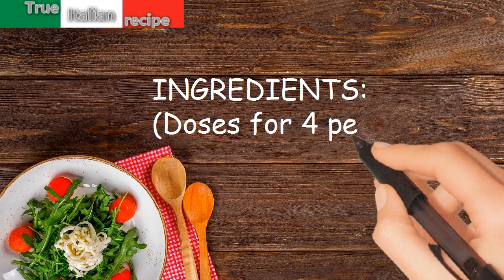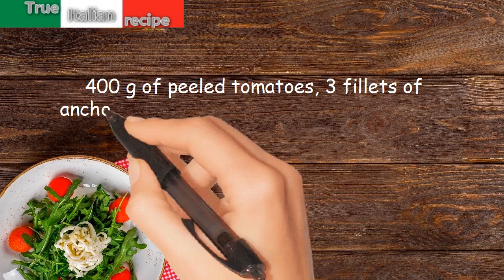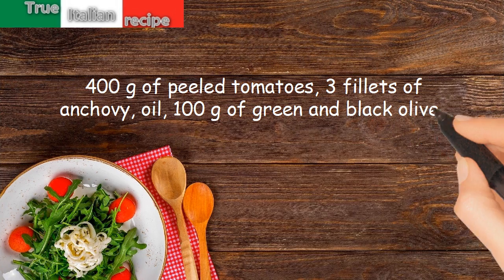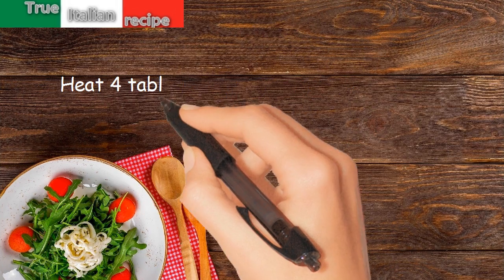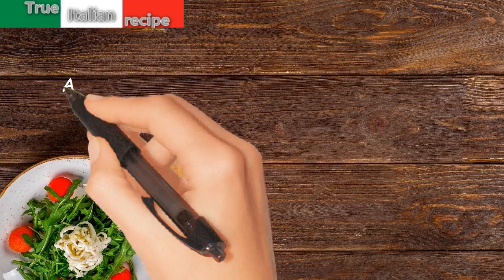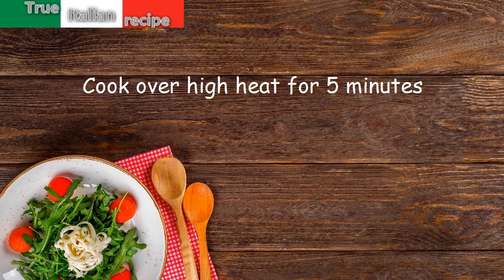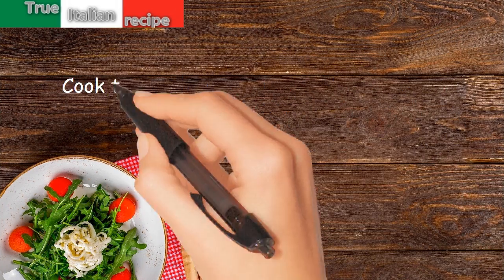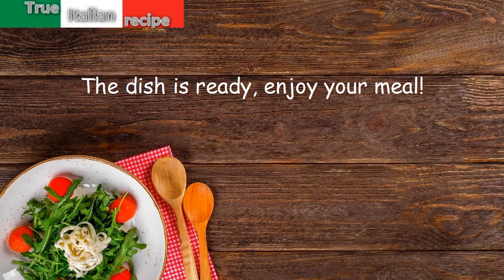ENG - Reginette alle olive